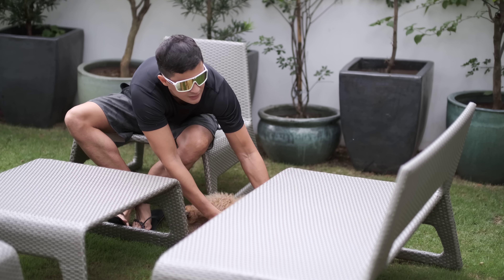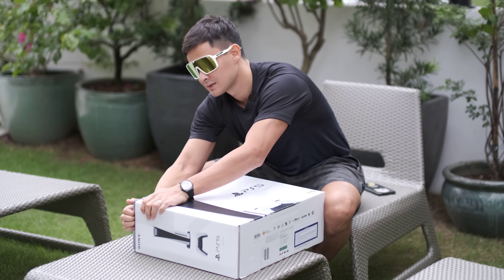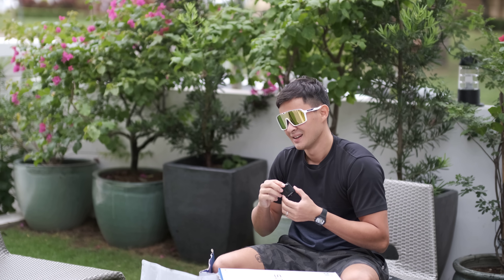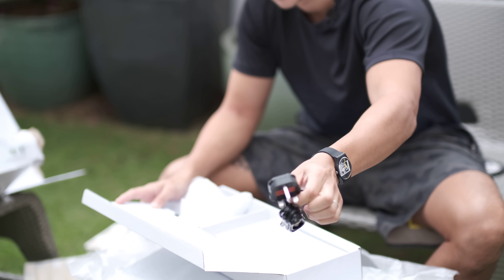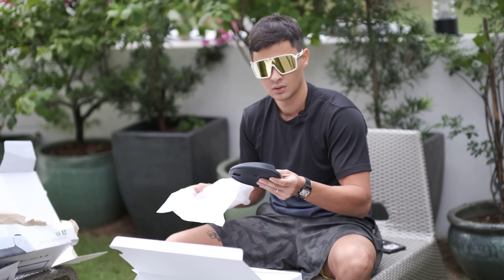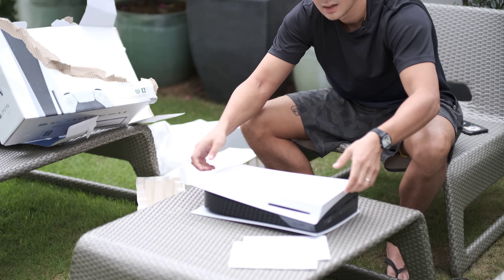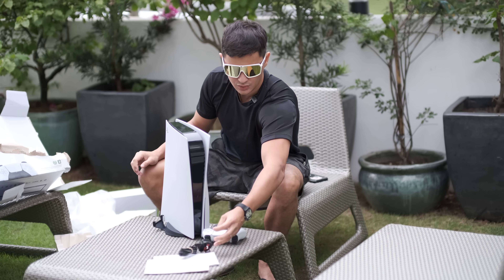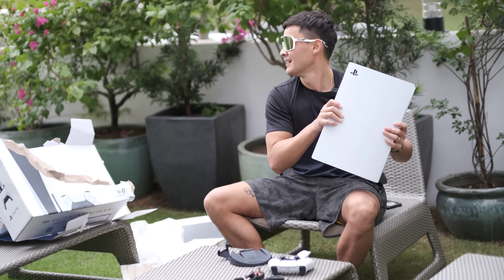UNBOXING | PS5 PlayStation 5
finally got my PS5 ! enjoy!